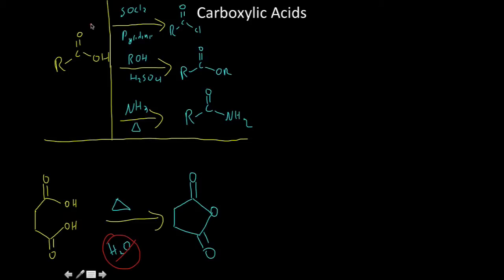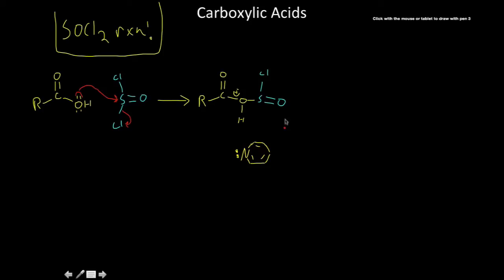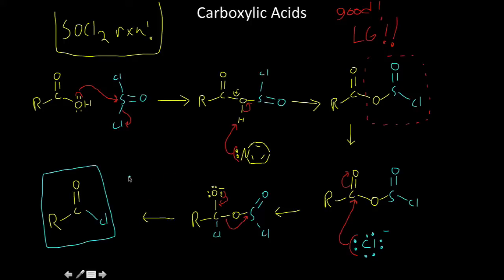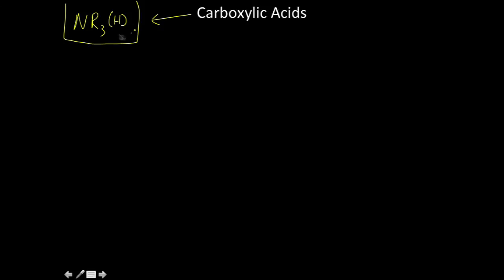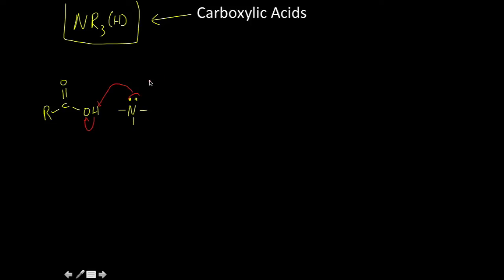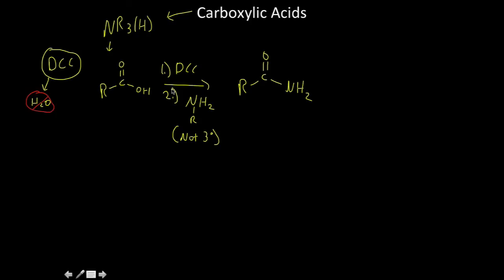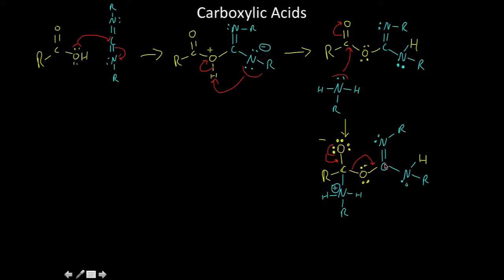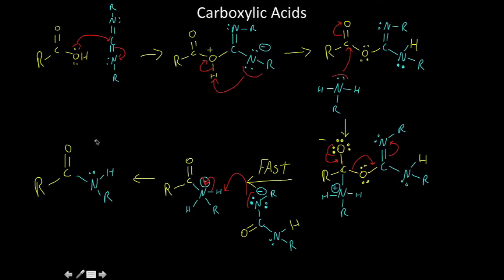Carboxylic Acid Nu: reactions